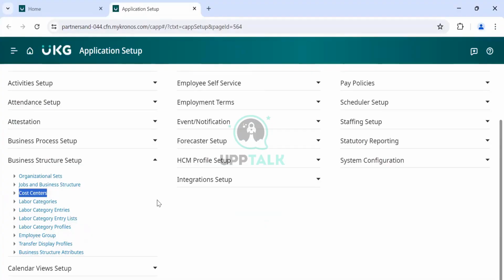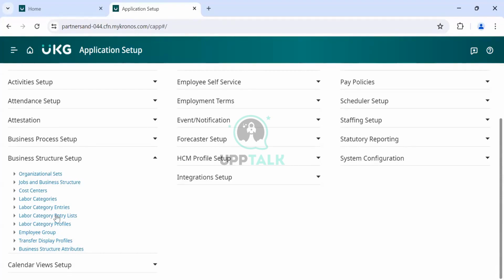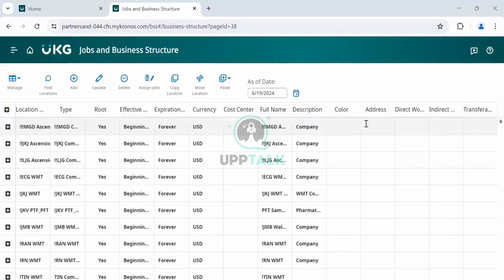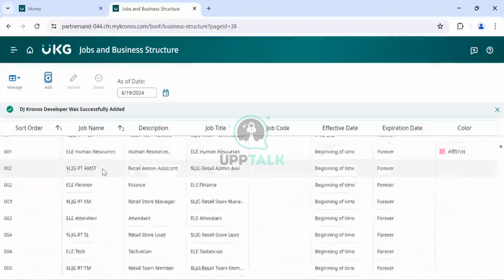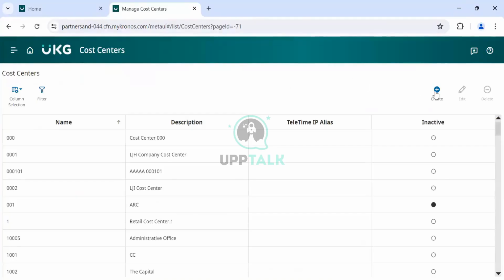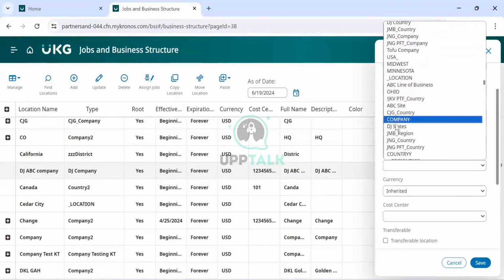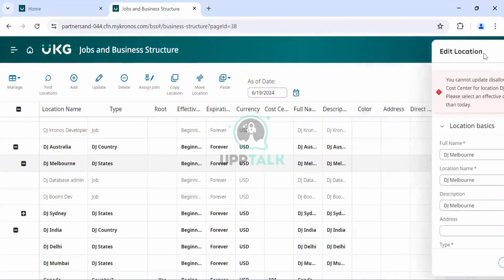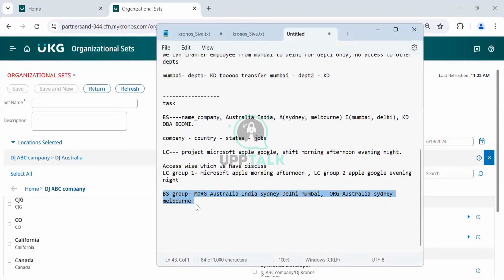Kronos Cost Centers | Learn Kronos | Kronos Course | Kronos Class | UppTalk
🚀 Master Kronos Cost Centers like a pro with this in-depth tutorial by UppTalk!

Whether you're just starting out with Kronos or looking to fine-tune your skills, this video will walk you through everything you need to know about managing Cost Centers in Kronos!

👨‍🏫 What you’ll learn in this video:

✅ What are Kronos Cost Centers?
✅ How to create and manage Cost Centers in Kronos
✅ Step-by-step guide to configure Cost Centers
✅ How Cost Centers impact scheduling and payroll
✅ Real-time Kronos demo for hands-on understanding
✅ Tips and tricks to optimize workforce management

Explore More :

Kronos Cost Centers
Kronos Configuration
Kronos Scheduling
Kronos Workforce Central
Kronos WFC Cost Centers
Kronos Training Modules
Kronos Payroll Integration
Kronos Workforce Dimensions
Kronos User Guide
Kronos Course Online
Kronos Management
Kronos Timekeeping
Kronos Admin Setup
Kronos Enterprise Suite
Kronos HR Essentials
Kronos Setup Process
Kronos Reporting Tools
Kronos Learning Hub
Kronos Organization Setup
Kronos Role Assignment
Kronos Labor Allocation
Kronos Training 2025
Kronos Customization
Kronos System Walkthrough
Kronos Beginners Guide